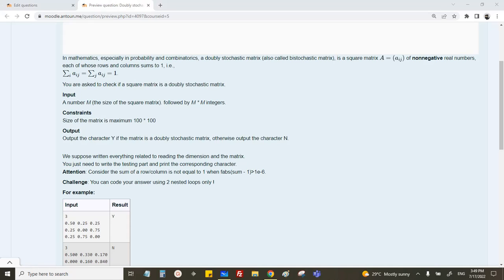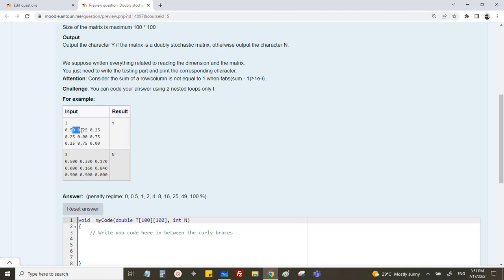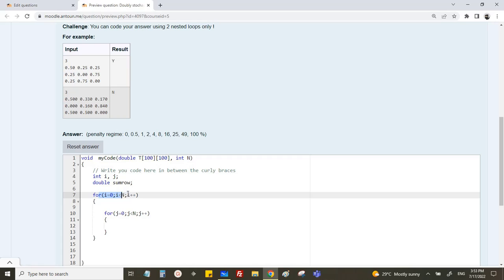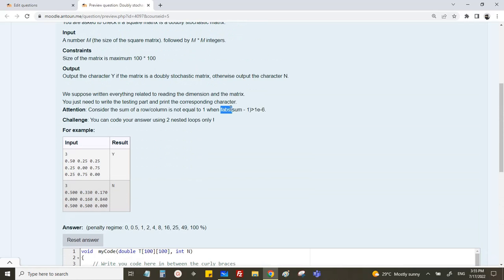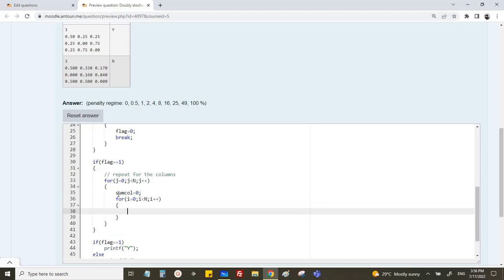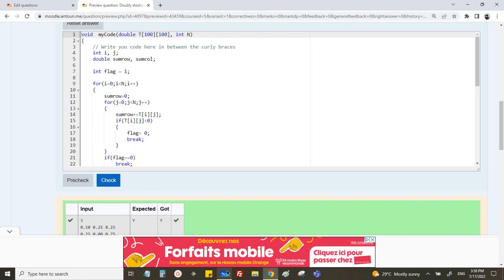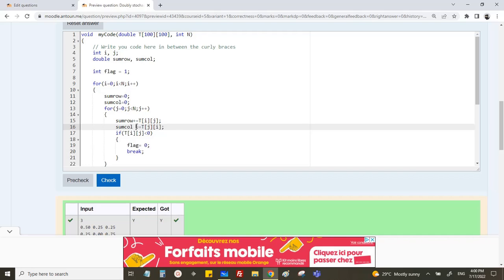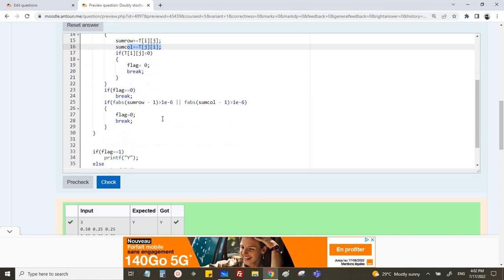C Programming - Exercise - Checking if a matrix is a Doubly Stochastic Matrix